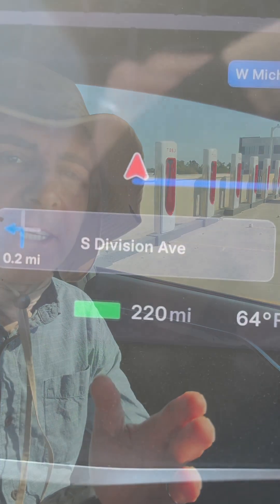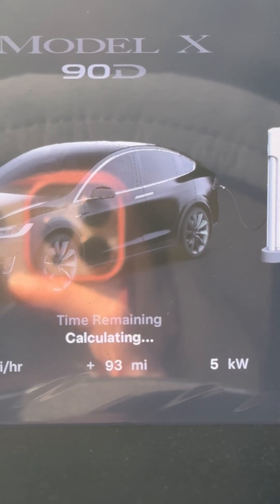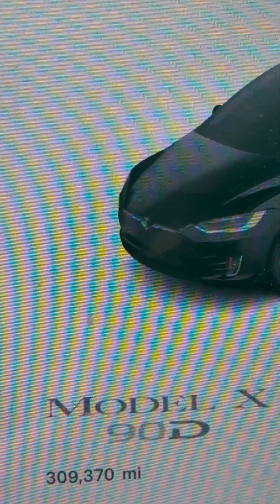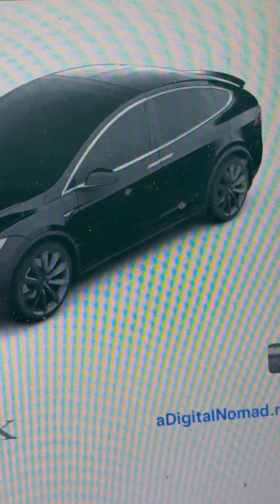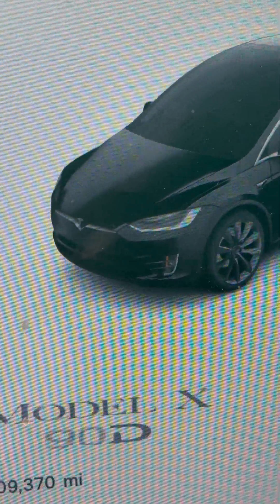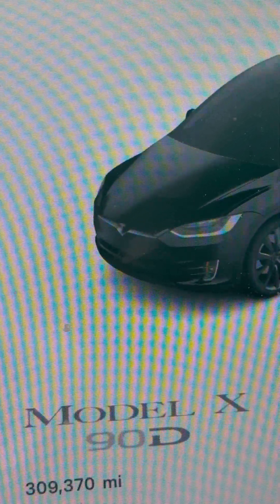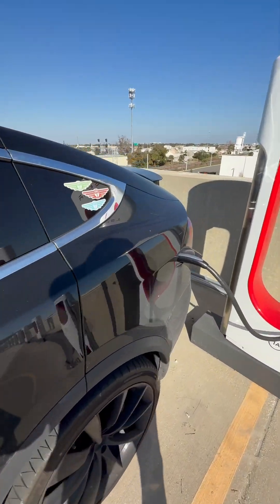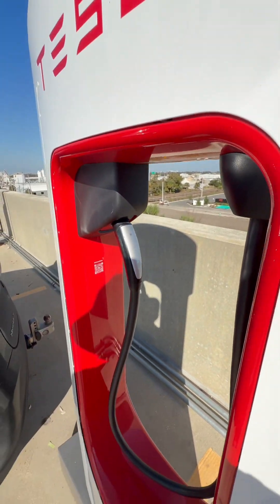🚀 309,000-Mile Tesla! Original Battery & Motors – The Truth About EV Longevity! 🔋🔥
💥 Can a Tesla last 300K+ miles? I put my high-mileage Tesla to the ultimate test—and here’s what I found! NO engine swaps. NO major breakdowns. Just pure EV reliability!

🔥 WHAT YOU’LL SEE IN THIS VIDEO:

✅ Battery Health: How my original pack is performing after 309,000 miles!

✅ Motor & Drivetrain Longevity: Still running like new—how does Tesla do it?

✅ Cost of Ownership: My total savings vs. gas cars!

✅ Maintenance & Repairs: What REALLY needs fixing after 300K miles?

✅ Charging & Range: How far I can still go on a full charge!

⚡ Tesla is revolutionizing transportation. If you’re on the fence about EVs, this video will answer all your questions!

🚗💨 JOIN THE FREE TESLA HIGH MILEAGE CLUB! Meet other long-term Tesla owners & get real-world insights

🔻 TOP 10 REASONS TO OWN A TESLA LONG-TERM 🔻

1️⃣ Battery Longevity 🔋

Tesla’s battery technology is industry-leading, with real-world data showing packs lasting 300,000–500,000 miles before significant degradation. Unlike gas cars with costly engine rebuilds, Tesla batteries retain 80%+ capacity even at high mileage.

2️⃣ Low Maintenance Costs 🛠️

Forget oil changes, timing belts, and transmission failures! My Tesla’s maintenance cost is a fraction of what I spent on gas cars. Just tire rotations, brake fluid checks, and cabin air filters—that’s it!

3️⃣ Regenerative Braking = Less Wear & Tear ⚡

Tesla’s regen braking reduces brake pad wear dramatically. Some owners hit 500K miles on original brakes! This also means less dust pollution and a smoother drive.

4️⃣ Energy Efficiency & Cost Savings 💰

Charging my Tesla is WAY cheaper than fueling a gas car. Even with electricity costs, I save thousands every year. Over 309K miles, I’ve saved more than $20,000 on fuel alone!

5️⃣ Safety & Crash Protection 🛡️

Tesla vehicles are the safest cars on the road, period—with 5-star crash ratings and life-saving Autopilot features. Unlike gas cars, Tesla’s low center of gravity prevents rollovers, and the rigid battery structure enhances impact resistance.

6️⃣ Over-the-Air (OTA) Updates 📡

Tesla gets better with age—unlike gas cars that deteriorate. Free software updates improve range, efficiency, and even add new features without ever visiting a service center!

7️⃣ Instant Torque & Smooth Drive 🚀

Tesla’s electric motors are nearly maintenance-free and deliver instant power. Even after 309K miles, my Tesla accelerates like the day I bought it!

8️⃣ Supercharger Network ⚡🔋

Tesla’s global charging infrastructure is unmatched. I can road trip anywhere with fast, reliable charging—no more searching for gas stations!

9️⃣ Sustainability & Environmental Impact 🌍

Driving electric means zero tailpipe emissions and a drastically lower carbon footprint. Even factoring in battery production, Tesla vehicles have less environmental impact than gas cars over their lifespan.

🔟 Resale Value & Long-Term Investment 💸

Unlike most gas cars that depreciate fast, Teslas hold value exceptionally well—especially long-range and performance models. Plus, with battery recycling initiatives, EVs are the future of sustainable transportation.

🚗 Convinced yet? Let’s debunk the myths and drive into the future.